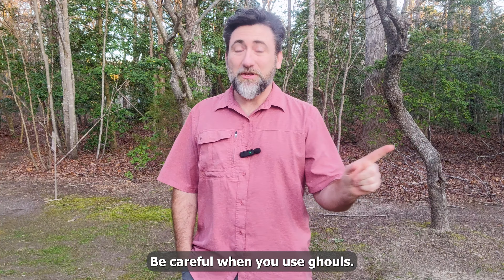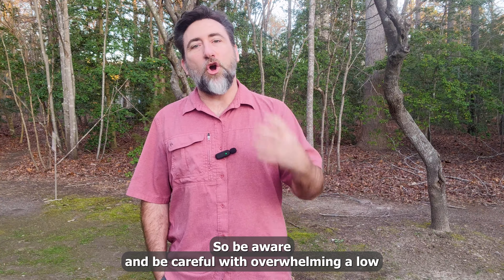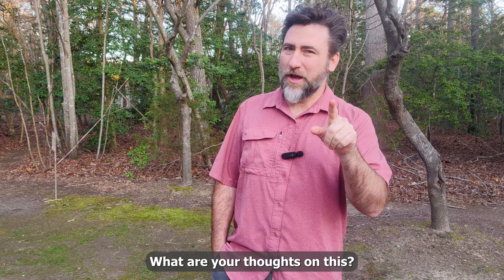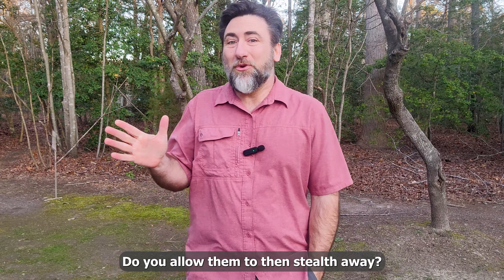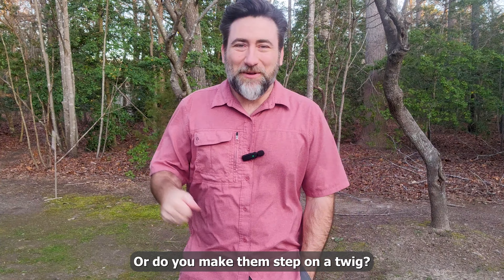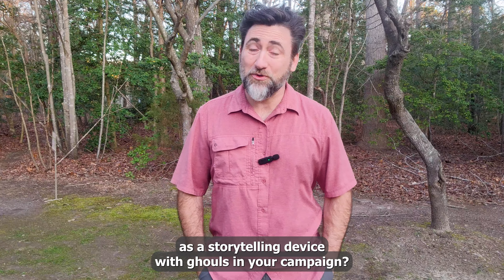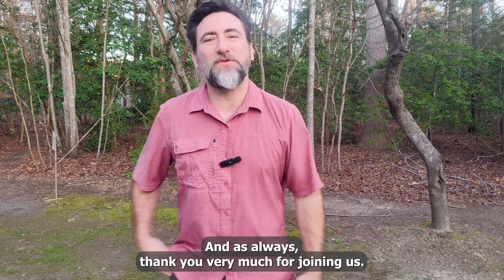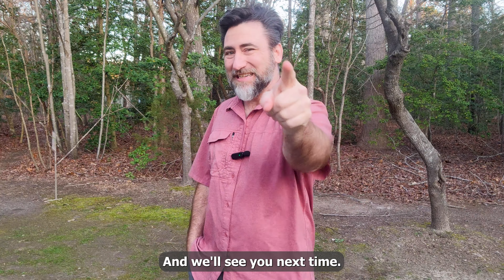How do you use Ghouls in D&D 5e | Ghouls are a great monster in D&D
How do you use ghouls in D&D 5e is a question we don't ask enough.  Ghouls are great undead to use and can be use in unique ways when it comes to encounters.  If you want to use Ghouls in encounters, have them be the enhancement to your encounters not the focus.

Key Points for Dungeon Masters:
• Ghouls are Not Mindless: With an Intelligence stat of 7, ghouls possess a basic level of cunning, enabling them to employ hit-and-run tactics and even work in tandem with other undead like zombies for strategic advantage.
• Paralyzing Claw Attack: The ghoul’s ability to paralyze adventurers with a successful claw attack introduces a layer of tension and strategy to encounters, necessitating careful party planning to mitigate this risk.
• Intelligent Encounter Design: Utilizing ghouls’ intelligence and abilities to create encounters that challenge the party beyond mere combat. This includes scenarios where ghouls might flee to bring reinforcements or strategically target party members to paralyze.
• Adjusting the Challenge: Considerations for potentially adjusting the paralysis DC for a heightened sense of danger, as well as tactics ghouls might employ based on their survival instincts and hunger for the living.
• Storytelling Opportunities: Suggestions for incorporating ghouls into your campaign’s lore and narrative, exploring their origins, desires, and societal structure within the undead hierarchy.